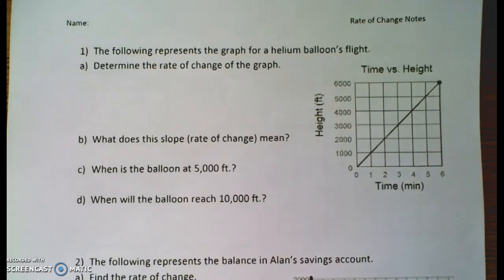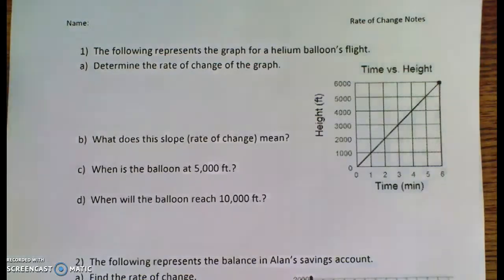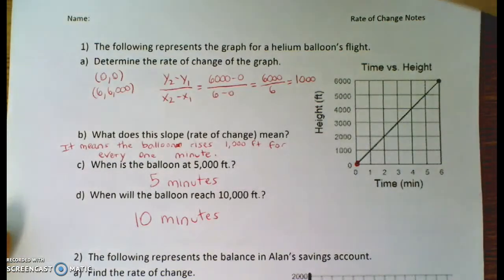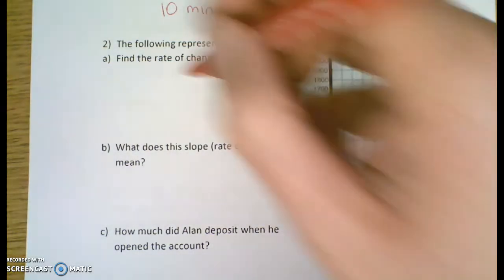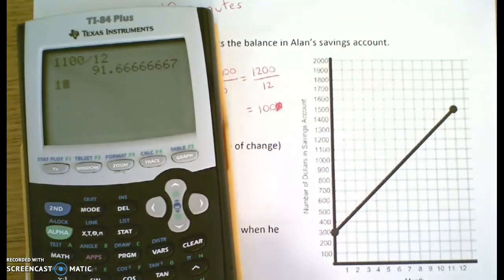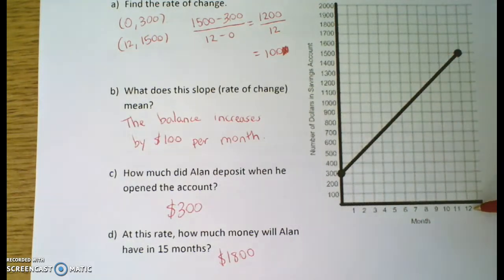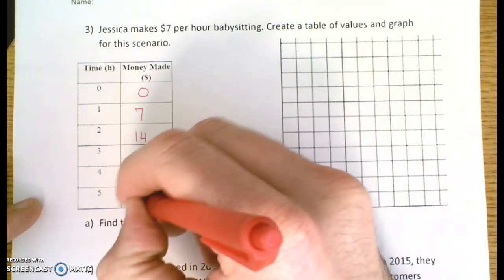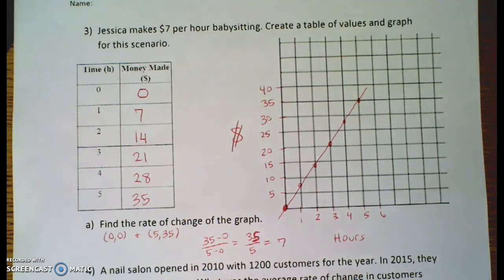Rate of Change